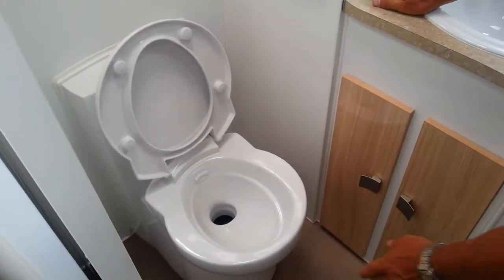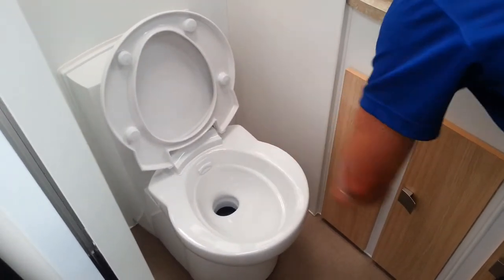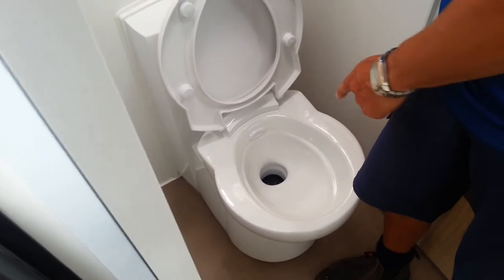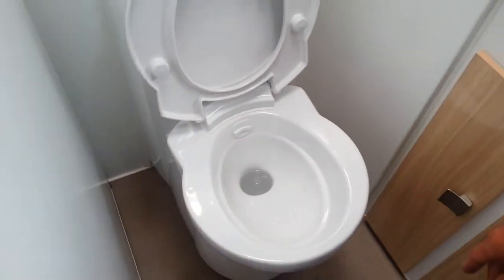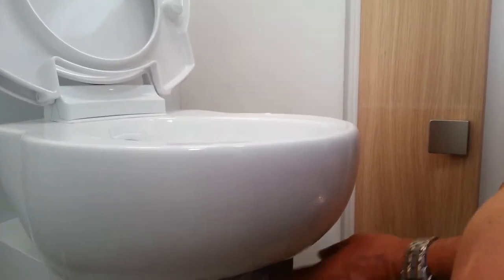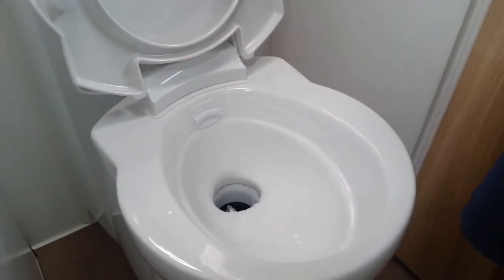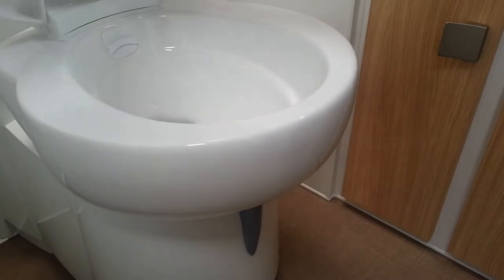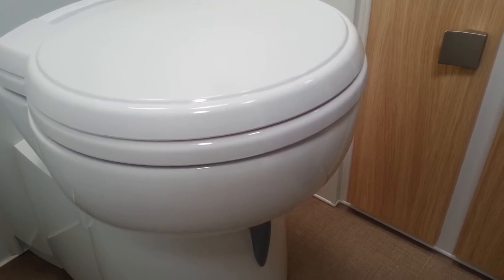Montana Caravan: Porcelain Toilet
Demonstrates the features of the toilet in the Montana Caravan